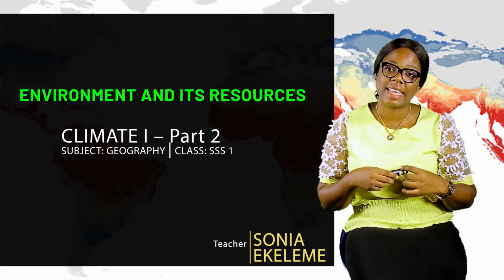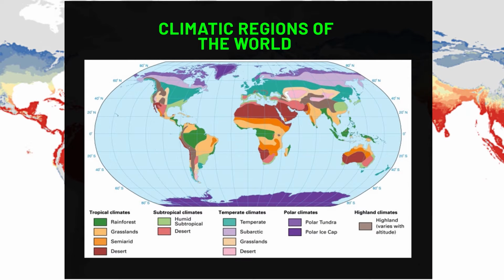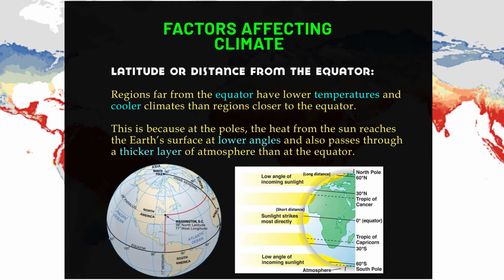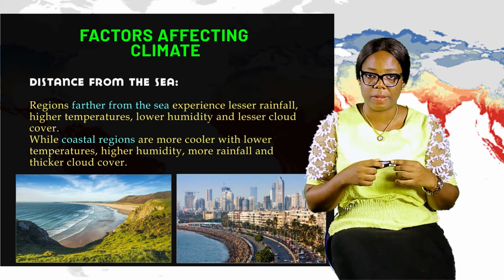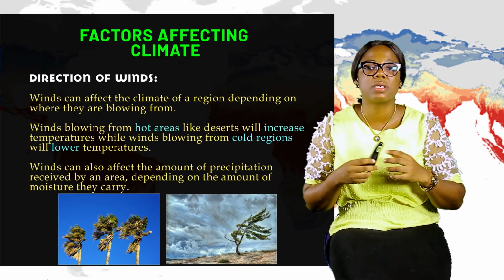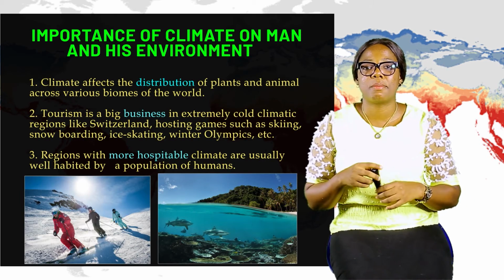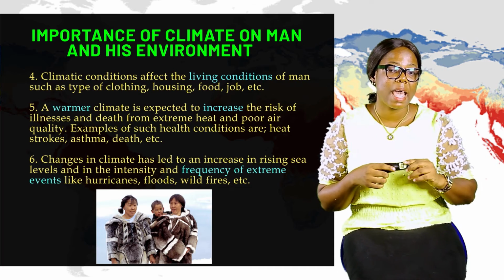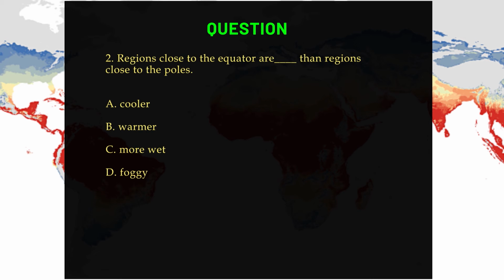Climate I -Part 2 (Geography SSS 1)